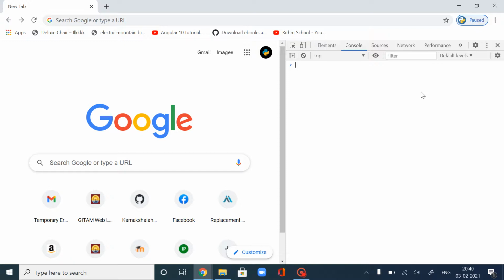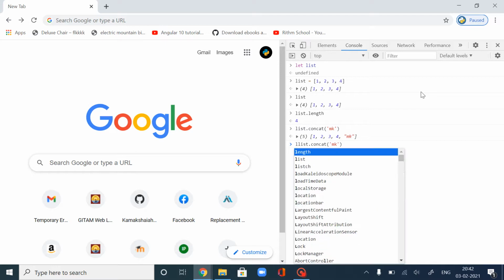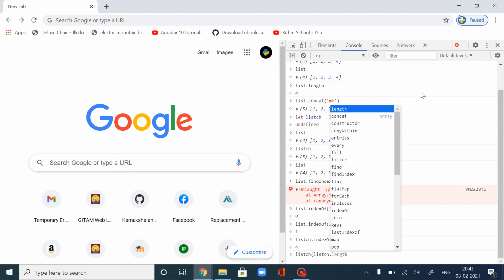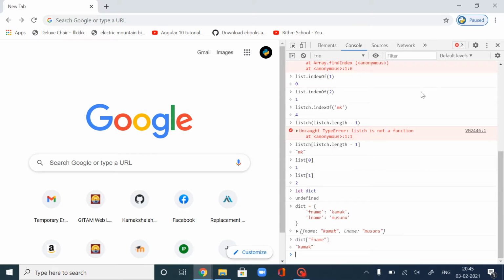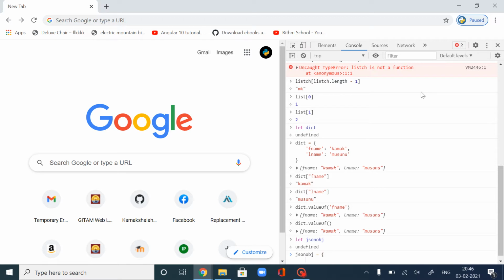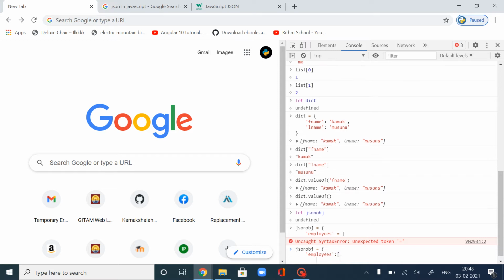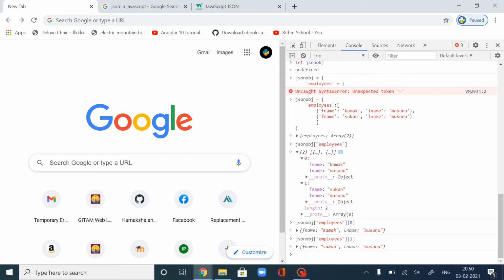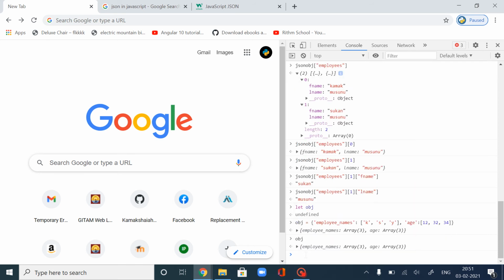JavaScript Tutorials for Beginners: Data Structures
This video explains as how to deal with basic data types using JavaScript.